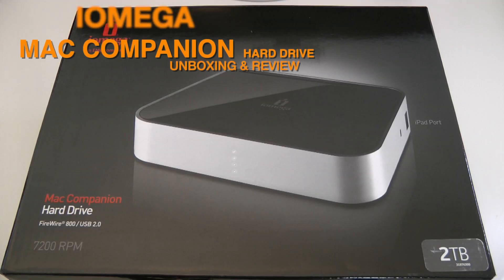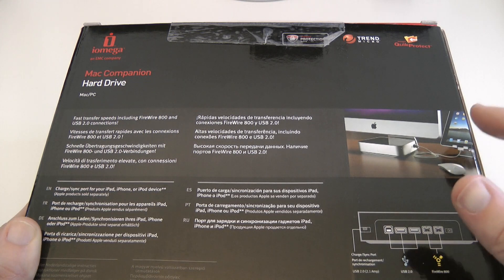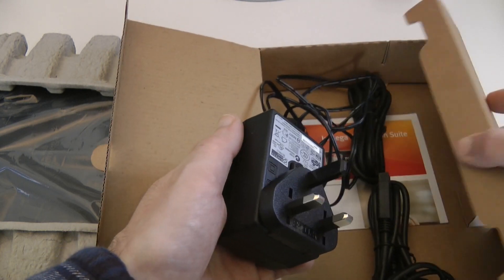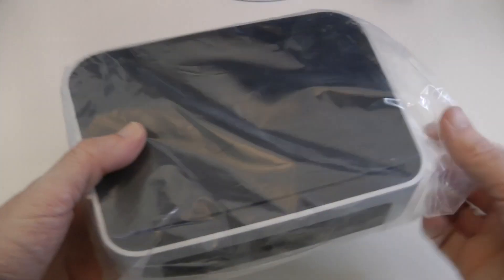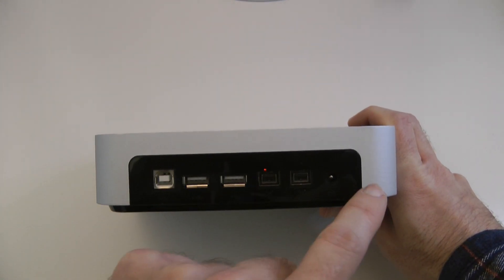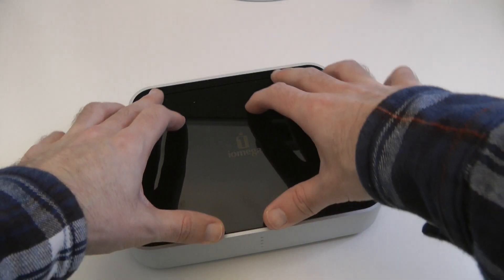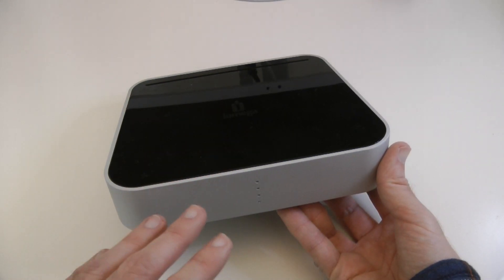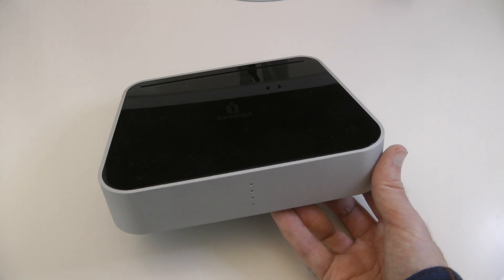Iomega Mac Companion Hard Drive Unboxing & Review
Iomega Mac Companion Hard Drive Unboxing & Review ... a hard drive with extra functionality that every Apple iPod touch, iPhone & iPad owner will love.